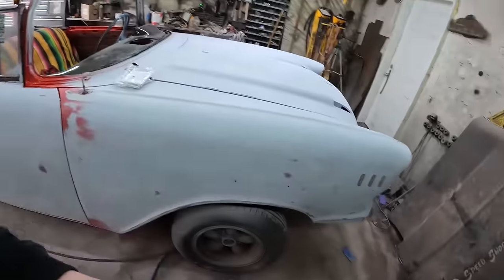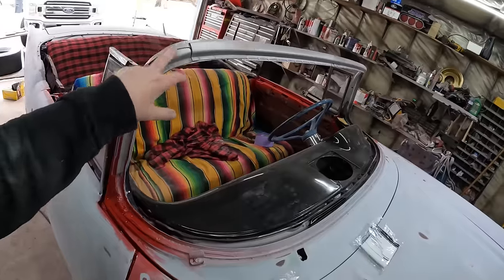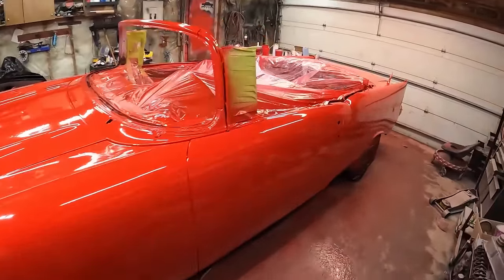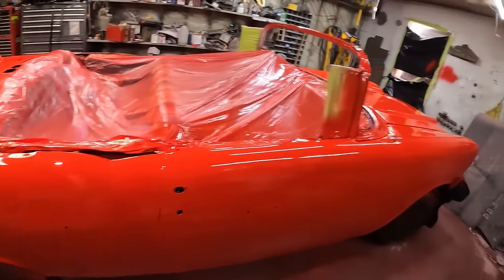"Almost Perfect" $100 Paint Job - Tractor Paint On A 1957 Chevy Convertible?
Well, time to put my money where my mouth is.  My 1957 Chevy convertible is getting top coated with $70 a gallon red implement paint.

Red, the car had to be red!  Well I learned red automotive paint is EXTREMELY expensive so I tried my luck with some Massey Fergusson tractor paint.

We started off pretty good, a few runs along the way didn't help but overall an adequate paint job.  Wet sanding and polishing will bring this paint job from "okay" to "fantastic"!

Send us your Junk:
1881 Portage ave
Ferry Road RPO
Winnipeg, Manitoba
R3J 3X7